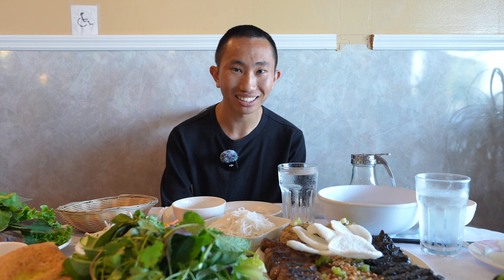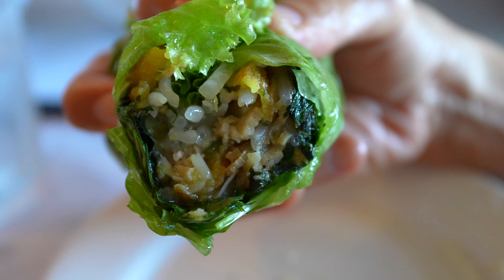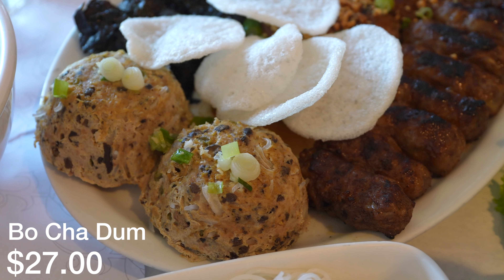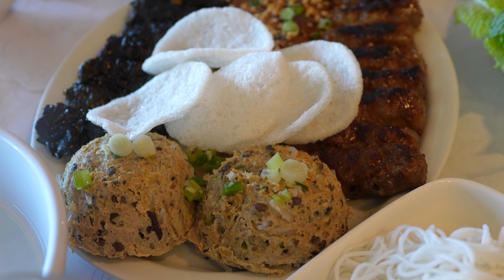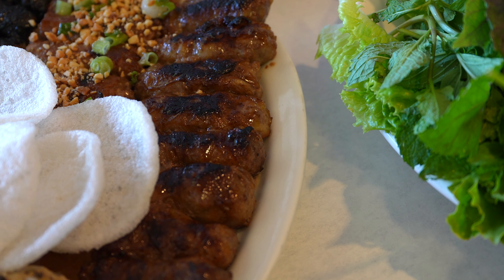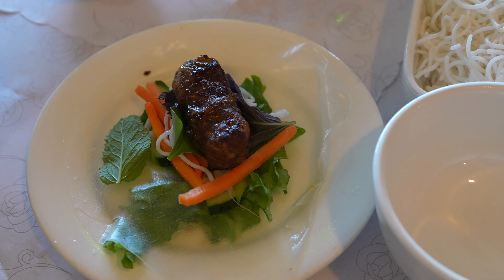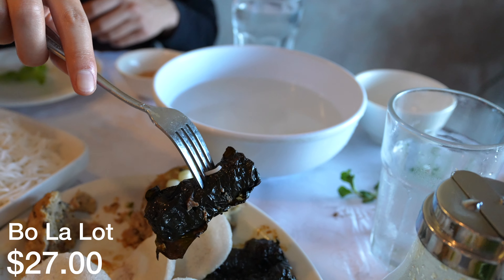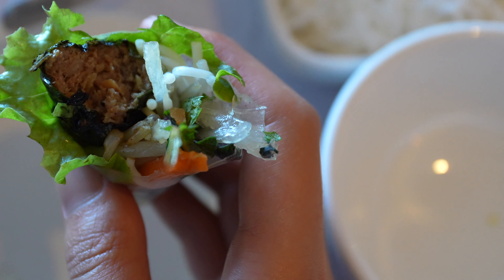Specialty Vietnamese Beef Restaurant | Anh Hong Saigon!!!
In today’s video I visit a Vietnamese restaurant that specializes in different beef dishes.  I was recommended to this spot by a couple of friends who have been dining there for 30 years!  After my meal it was clear to see why.  I loved this style of Vietnamese food where you wrap all of your meat with veggies and rare herbs.  If you’ve never had this type of food before it is a must try!